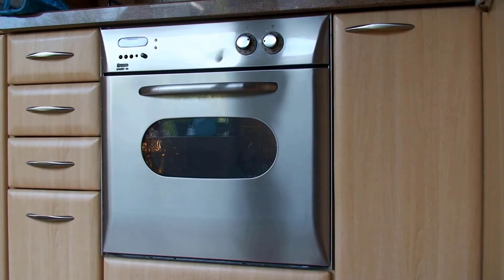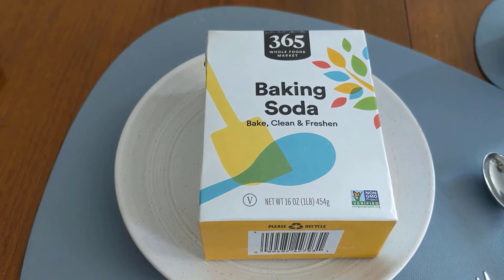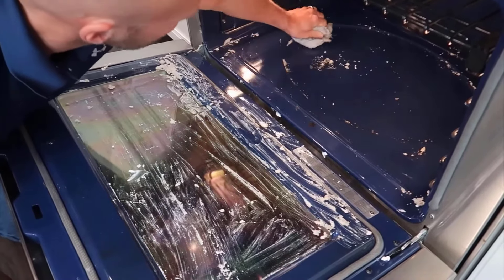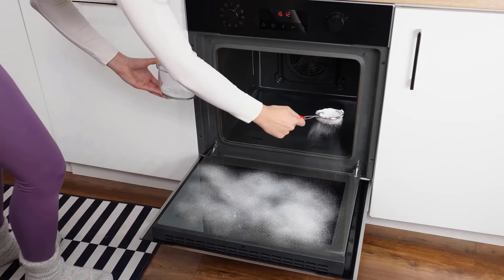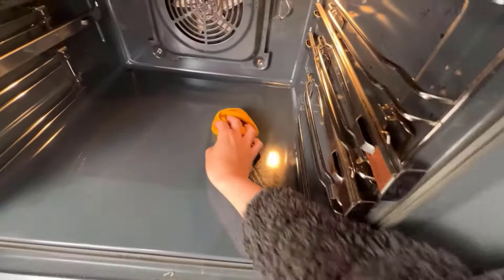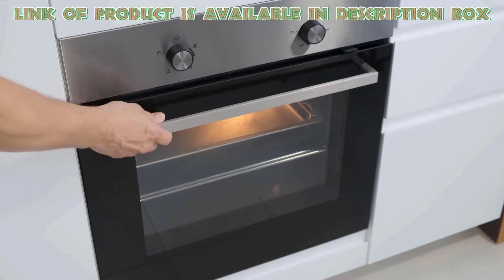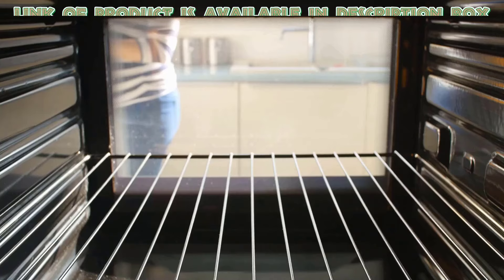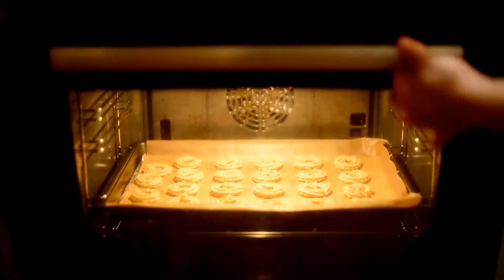What Is the Fastest Way to Clean the Inside of An Oven?